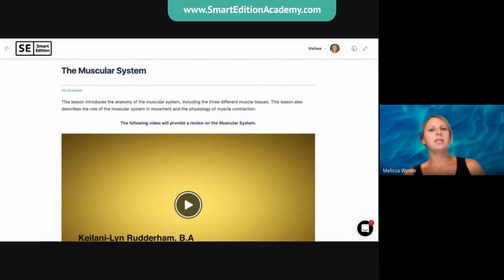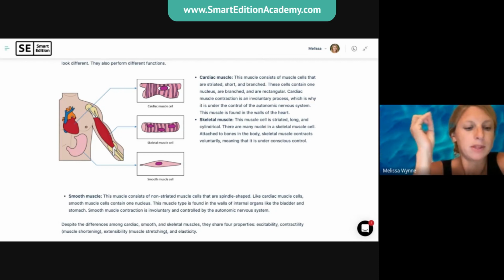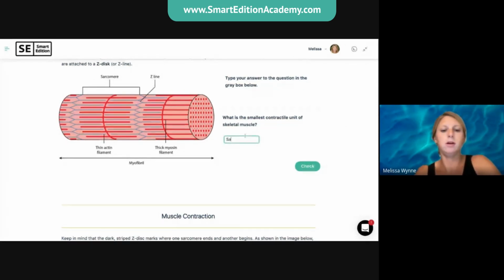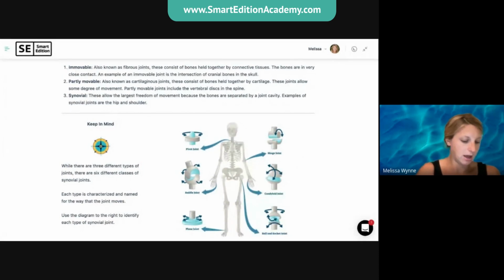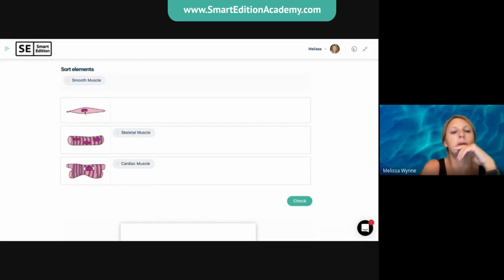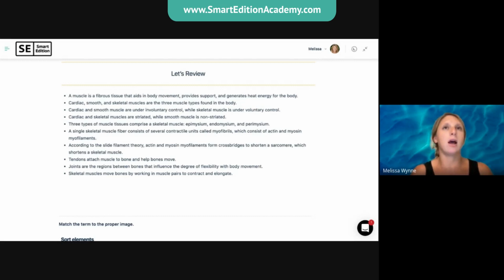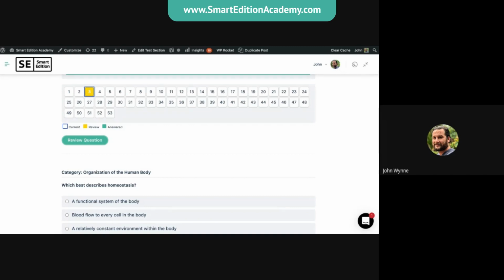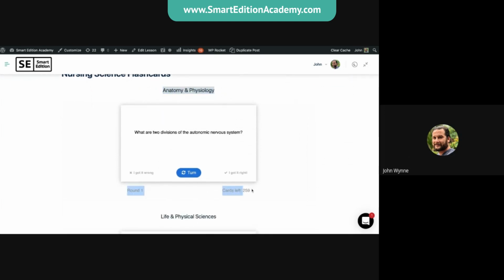TEAS Science Review | Muscular System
ATI TEAS Science Review | A&P  - Muscular System with Nurse Melissa! Nurse Melissa does an in-depth review using the SmartEditionAcademy.com PreNursing Study Courses! This TEAS Science A&P Review is great for prenursing students studying for the TEAS, HESI A2, and Kaplan Nursing Admissions Test!

⏺️ KNAT Study Guide Book